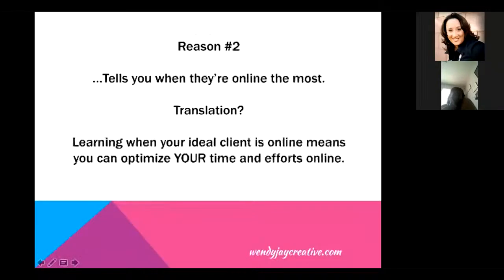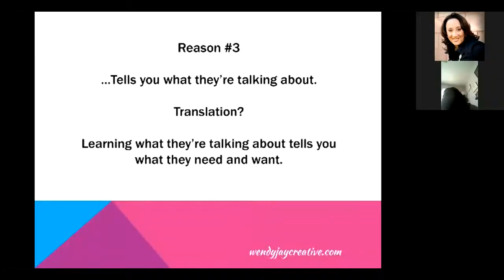Stalk Your Ideal Client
Grab these three tips on why you should stalk your ideal client and start finding them online!